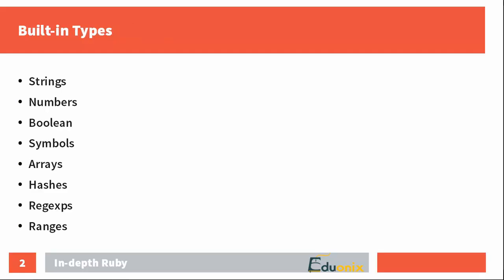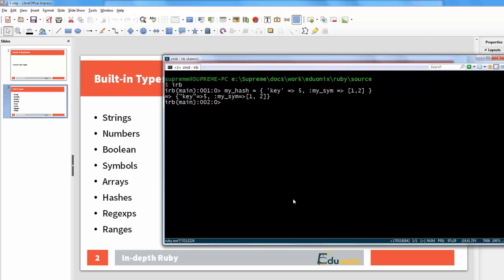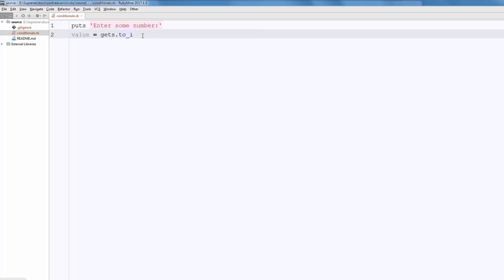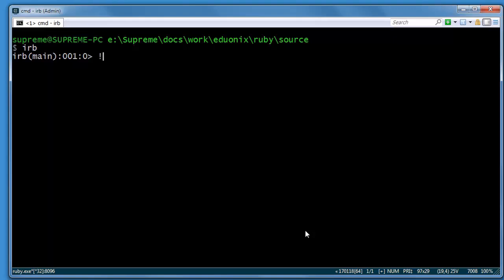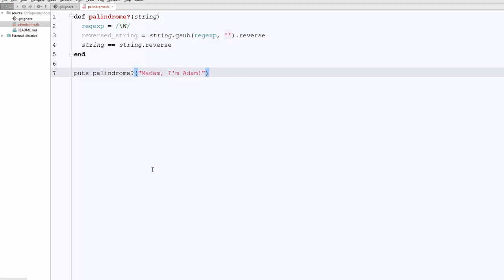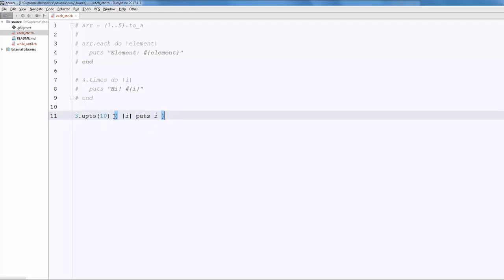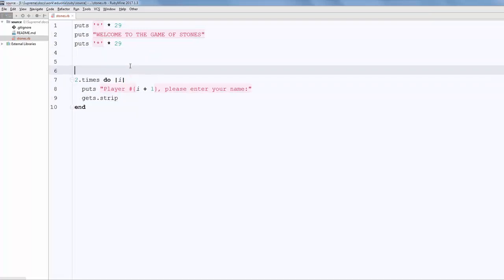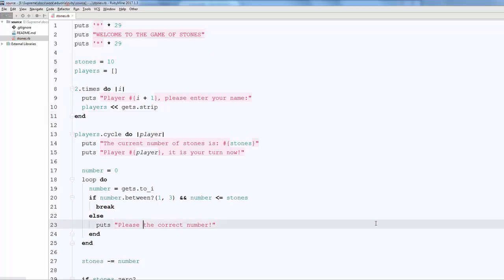Learn Ruby From Scratch | The Complete Guide | Part 2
You have already learned about the introduction to real-world Ruby Programming Language in part 1. In this tutorial, you will learn the basics of Ruby programming language. This tutorial includes Data types, Conditionals, Logical Operators, Cycles, Labs and much more.